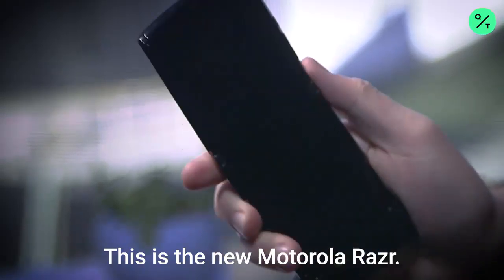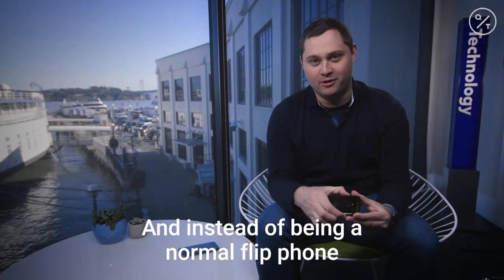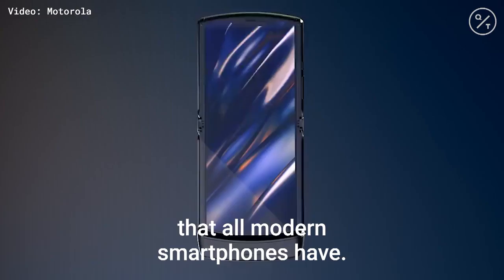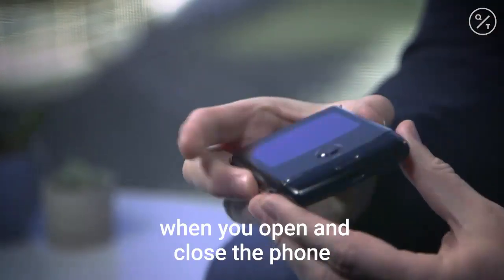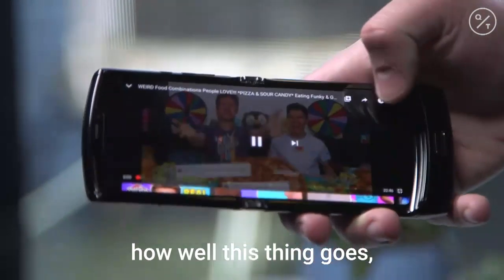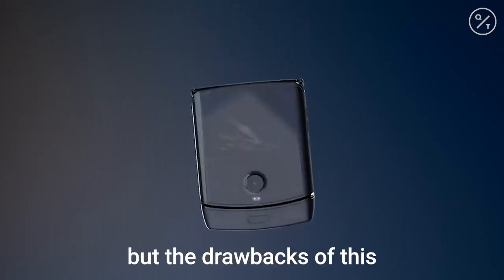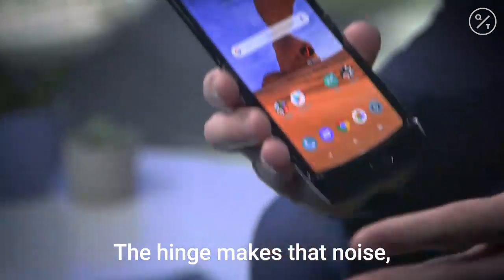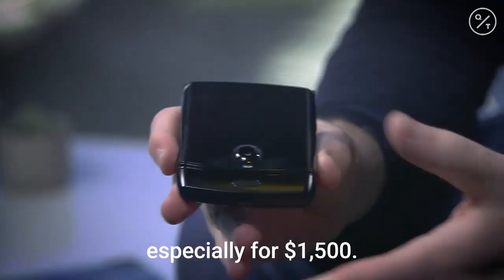Hands On With Motorola's $1,500 Foldable Razr Reboot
Is Motorola’s $1,500 Razr reboot worth its hefty price tag? Bloomberg Technology's Mark Gurman puts the foldable flip phone to the test.

Samsung Electronics Co. on Sunday gave the world its first official look at the company’s upcoming, more compact foldable smartphone in a commercial that aired during the Academy Awards ceremony.

The brief advertisement shows off the device’s square folded shape, tiny notification panel on the exterior, and large widescreen display on the inside. Scheduled for a glitzy launch event on Feb. 11 in San Francisco, the phone represents Samsung’s effort to “define a new era,” in the words of its new mobile chief Taemoon Roh. The device will be known as the Galaxy Z Flip, according to people familiar with Samsung’s plans, and Bloomberg News earlier reported that there’ll be a special edition in collaboration with fashion designer Thom Browne.

Smaller and more compact than Samsung’s original foldable, the book-like Galaxy Fold, this squarer device harkens back to the familiar form of flip phones, albeit at a larger size. Samsung’s commercial shows some camera interface optimizations for using only half the screen, with the semi-folded device acting as its own stand.

The phone will come in at least black and purple colors, according to the advertisement. The South Korea-based technology giant is also expected to debut a trio of new phones in its flagship Galaxy S family, all launching under the Galaxy S20 banner at the same event as the new foldable device.